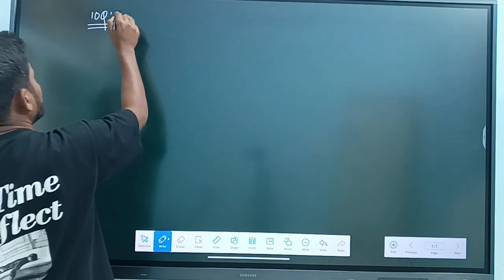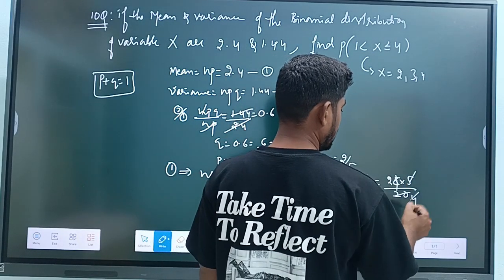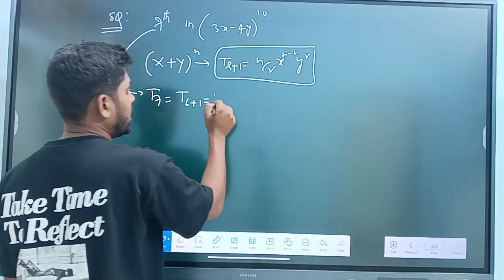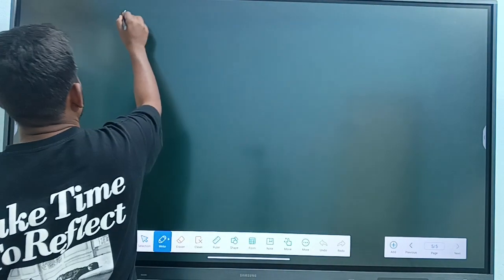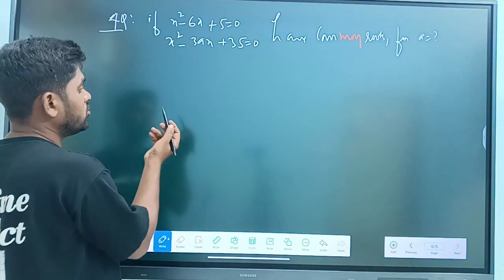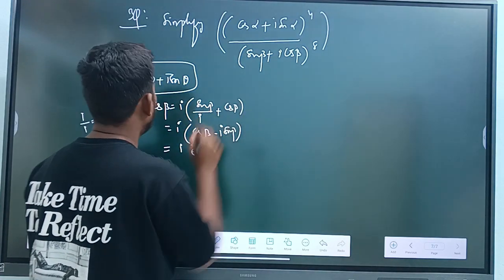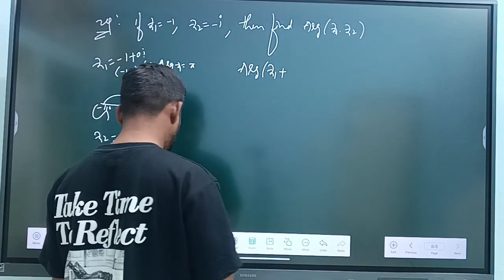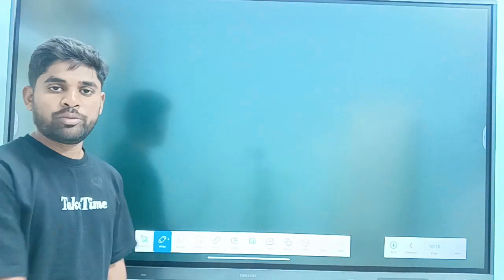2a march 2024 2marks revision